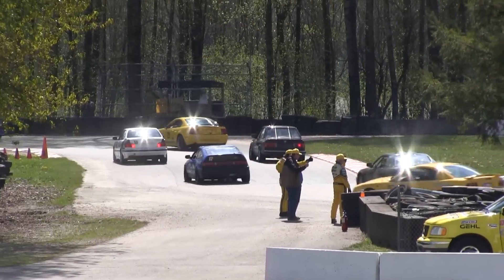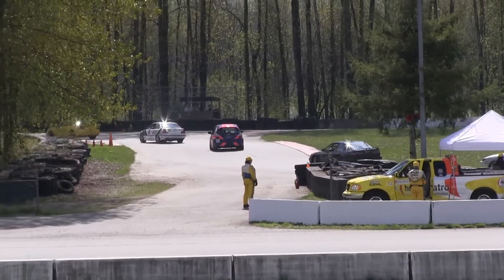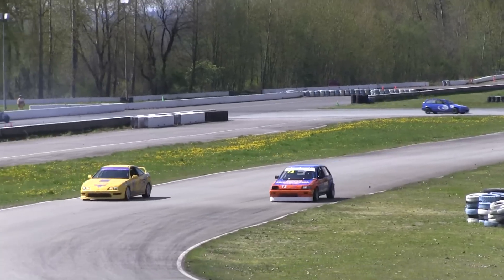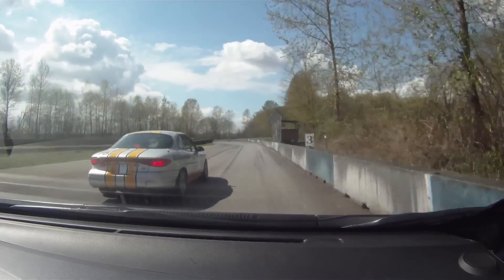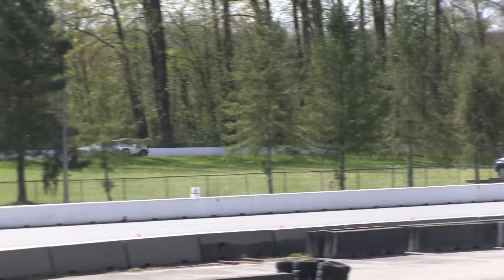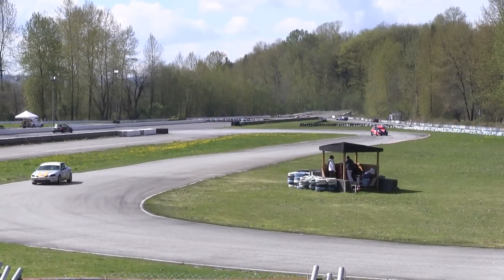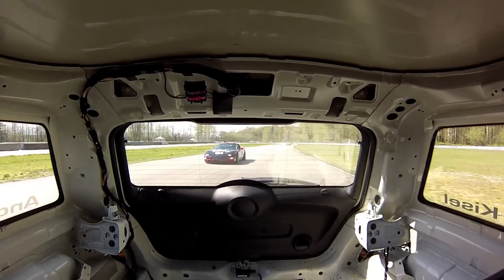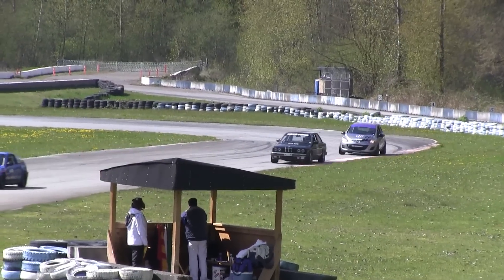Sun, April 14, 2013. Closed Wheel cars Group 1 race #2. B-Spec Feature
Mission Raceway Park, British Columbia, Canada.
Go racing in BC.

Organised by SCCBC - Sports Car Club of British Columbia, the the oldest sports car club in Canada,